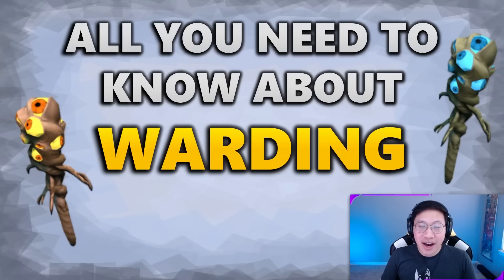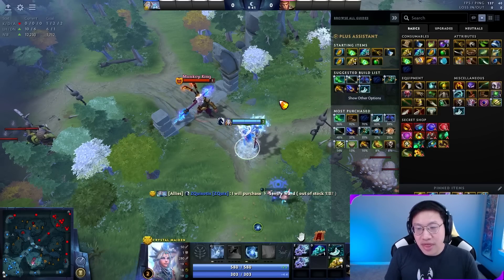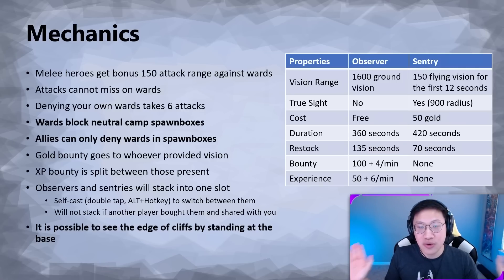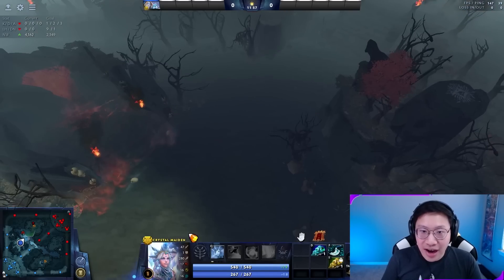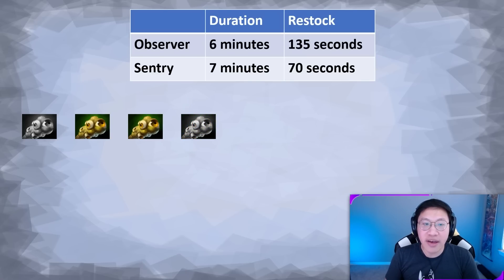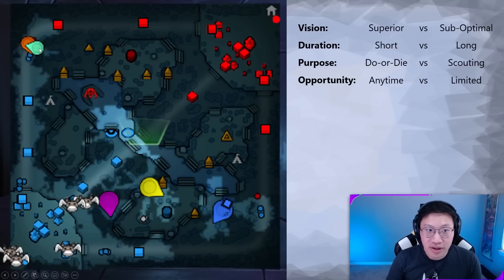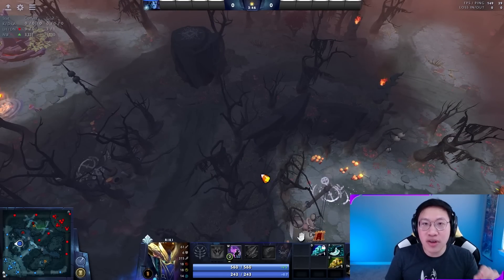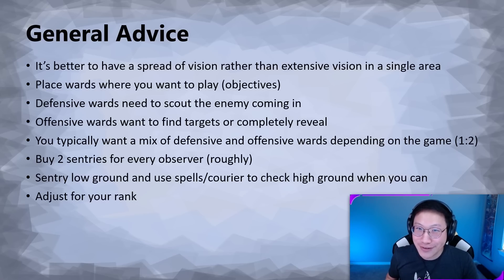Here's what you need to know about Warding | Dota 2 Guide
In this Dota 2 Guide on warding, Zach explains all you need to know to ward like a pro.

Timestamps:
0:00 - Intro
0:32 - Mechanics
6:59 - The Four Concepts
13:17 - Flow of Vision
16:18 - Examples
19:42 - Vision Spread
22:14 - General Advice